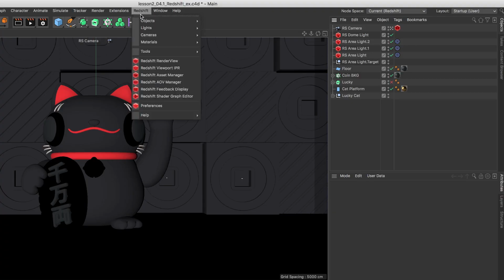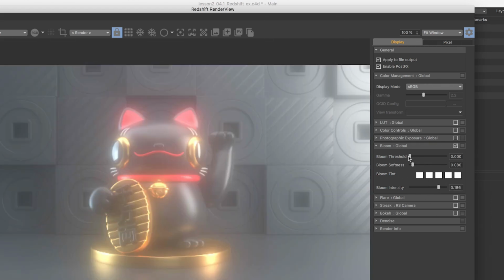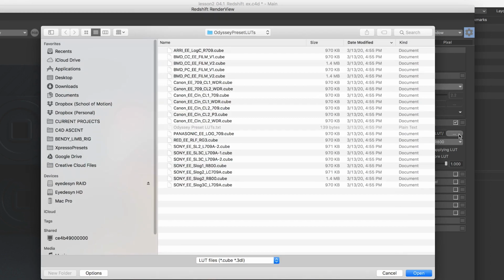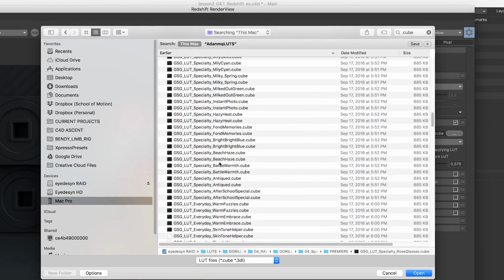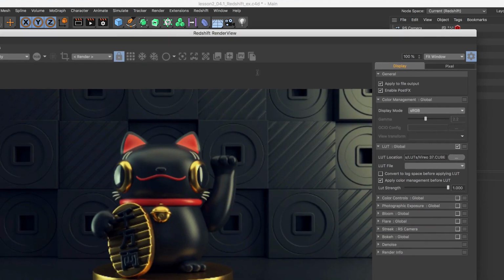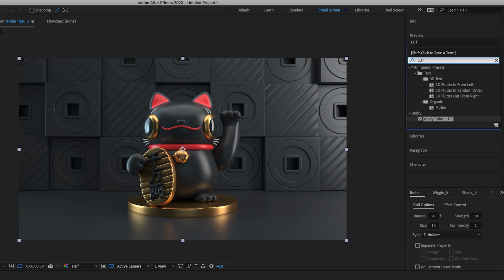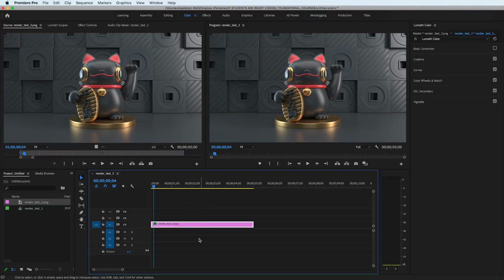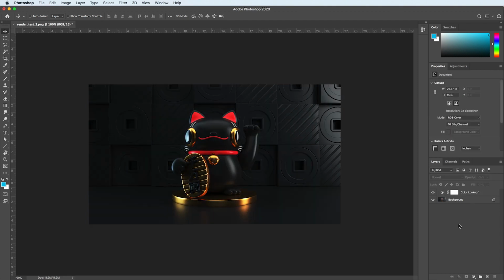What The Lut